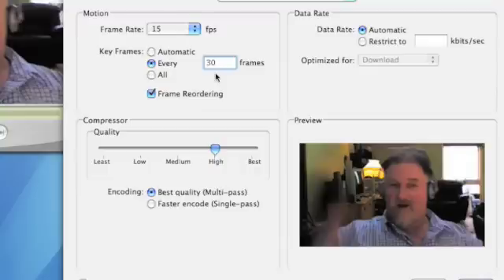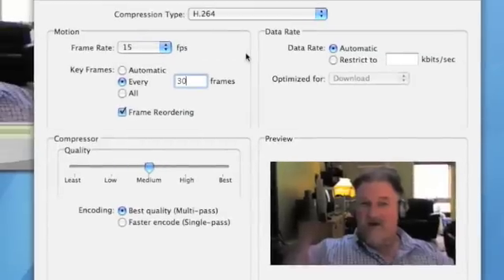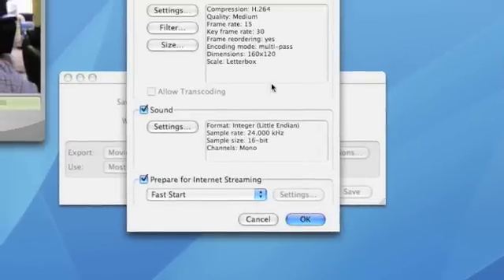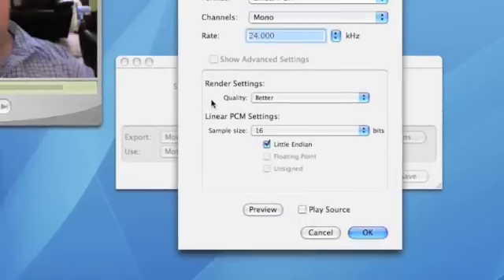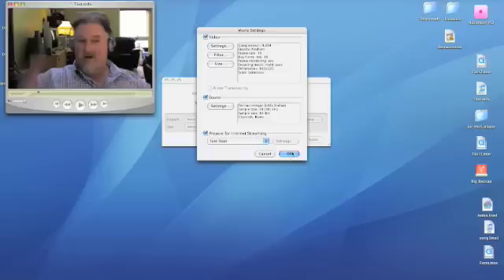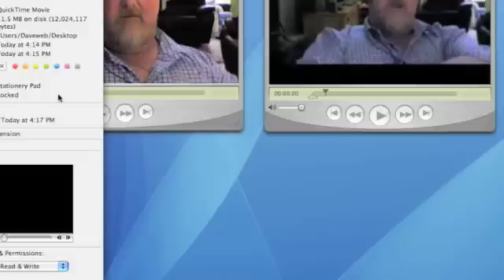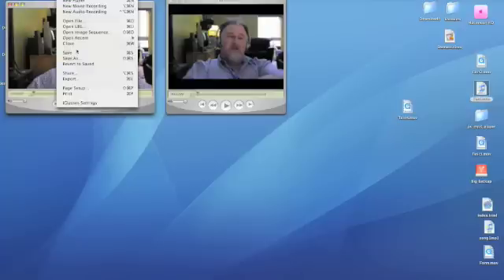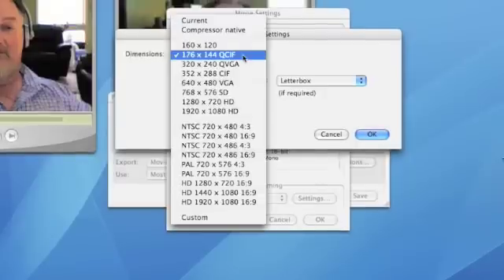Reduce the size of QT movies 2 of 2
How to reduce the size of your QuickTime and other format movies without loosing quality (much)